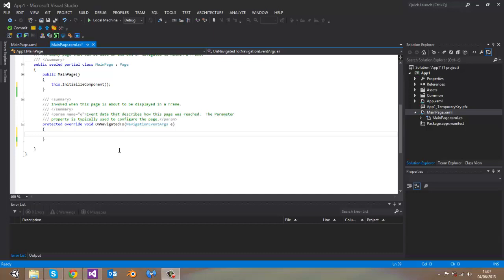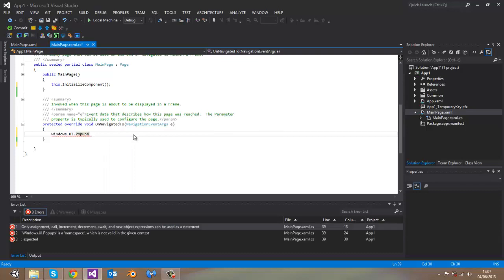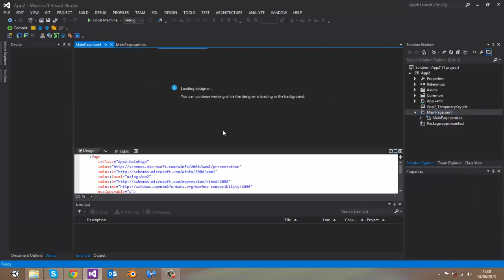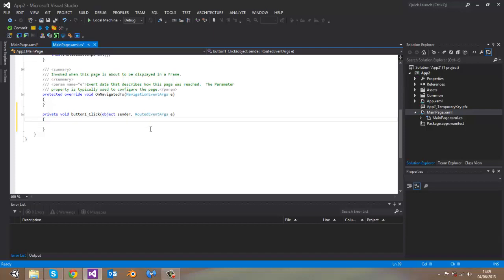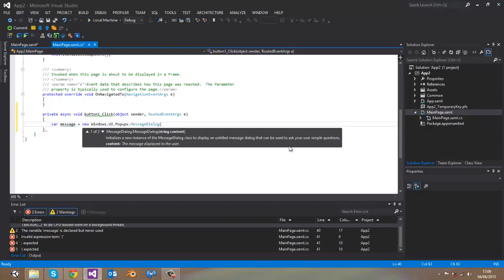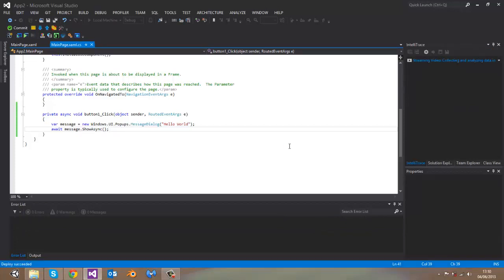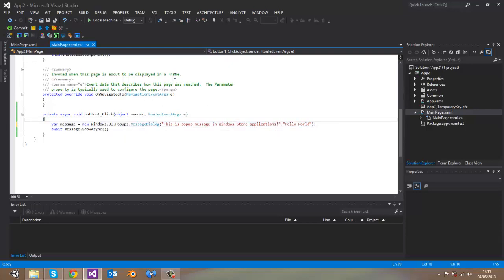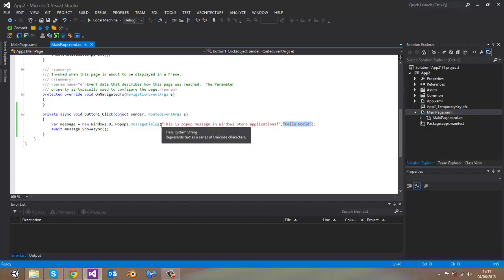Windows Store Apps - Popup Message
This is simple tutorial on how to display a popup message in your Windows Store application.